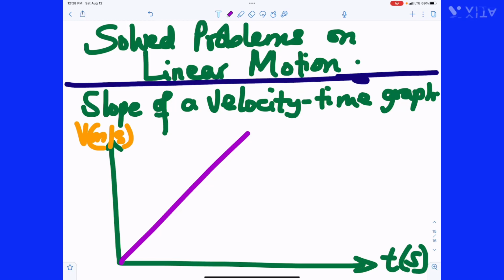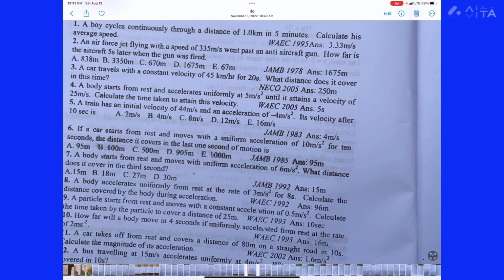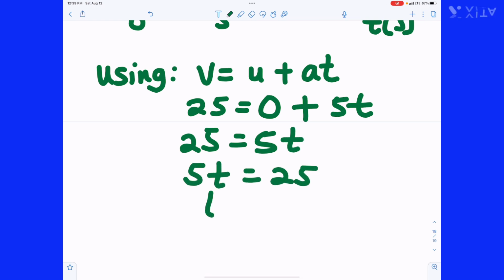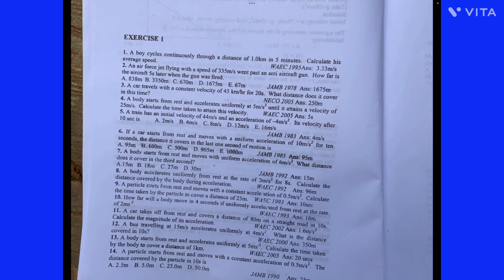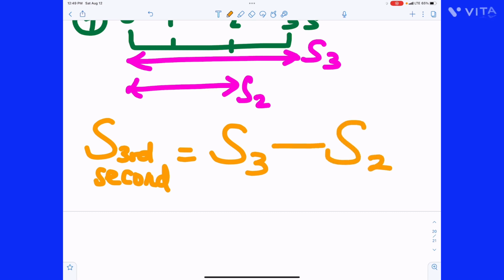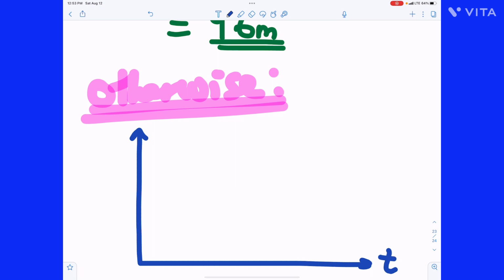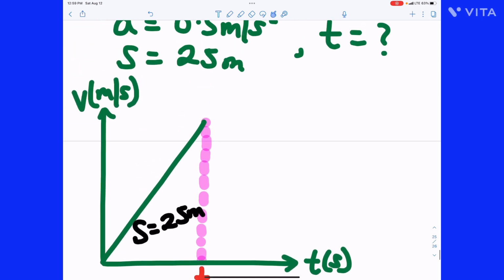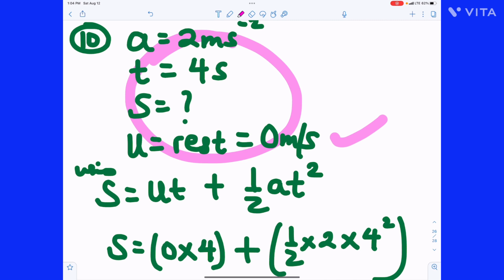LINEAR MOTION_3_A SOLVED EXAMPLES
1. LINEAR MOTION.
2. DISTANCE TRAVELED.
3. DISPLACEMENT.
4. SPEED.
5. VELOCITY.
6. ACCELERATION.
7. EQUATIONS OF LINEAR MOTION.
8. AVERAGE VELOCITY.
9. TIME.
10. INITIAL VELOCITY.
11. FINAL VELOCITY.